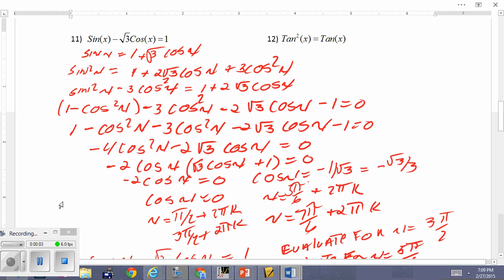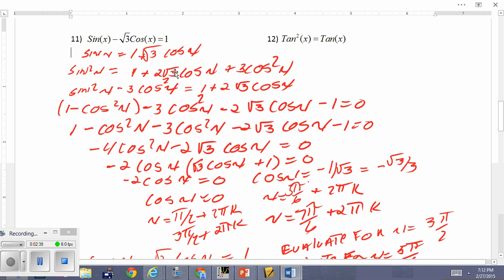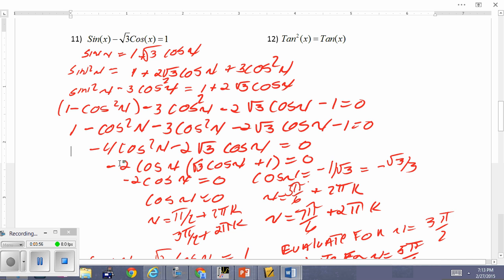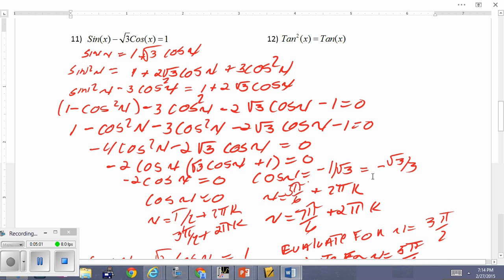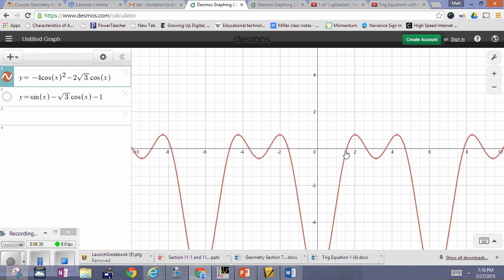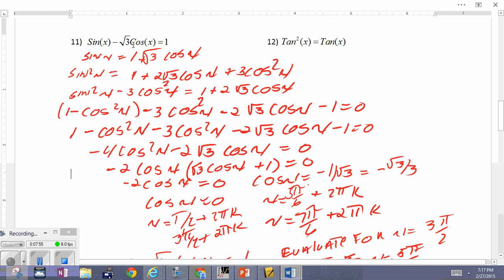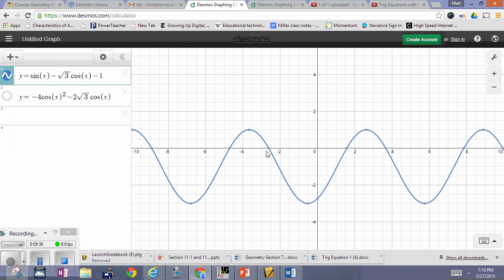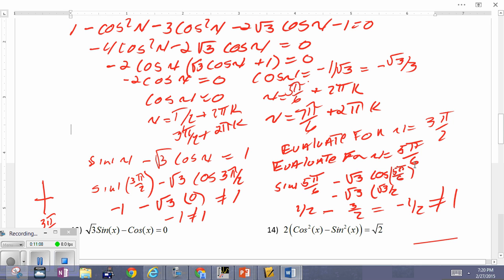Trig Equations with Desmos #3